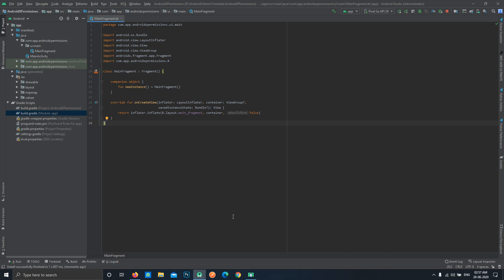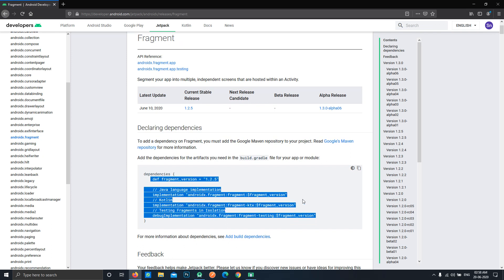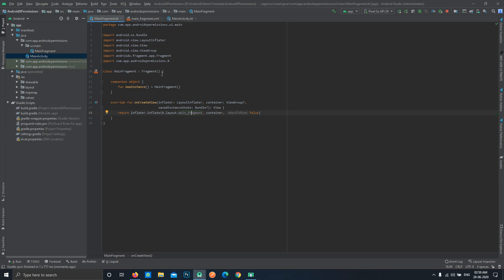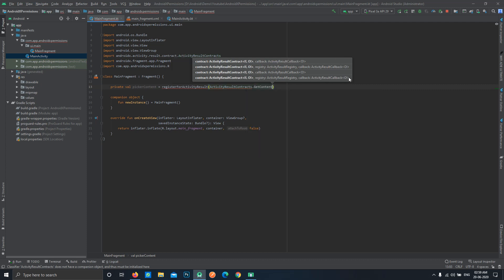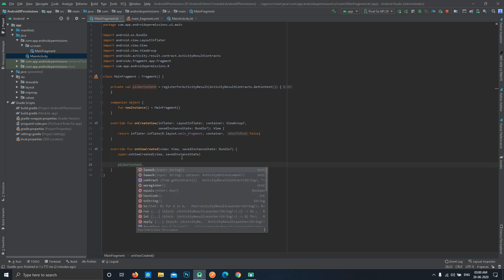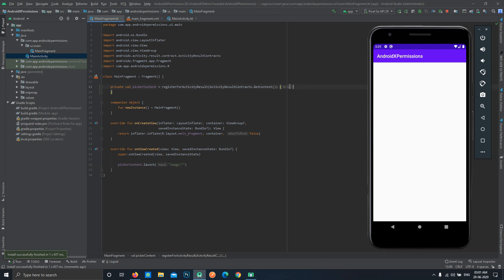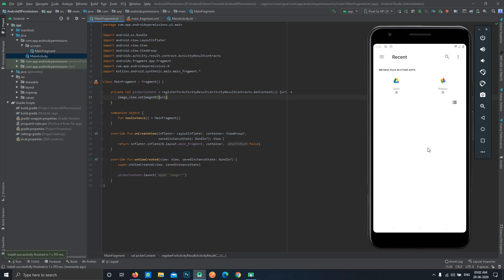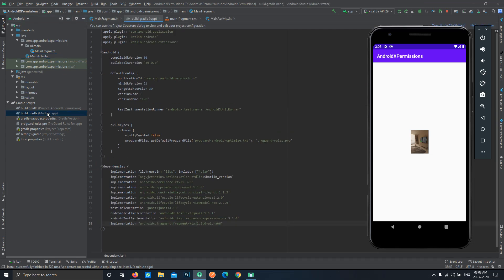Pick images from gallery with 3 lines of code (Android)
In this video we will be learning about latest addition of new API's in AndroidX packages. A new API for picking images from gallery in Android applications using latest AndroidX libraries with just 3 lines of code. This tutorial is also beginners friendly so anyone who is new into this can also learn how to user these new API's and reduce their lines of code with a vary well implementation provided by Google's Android team.